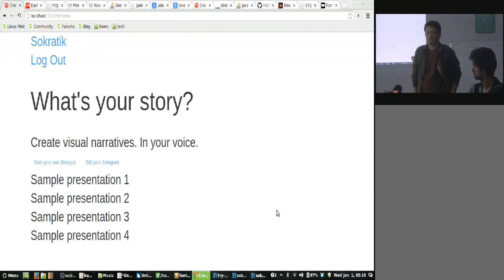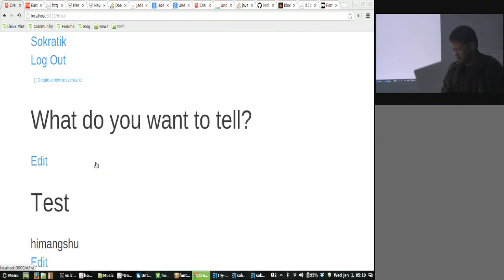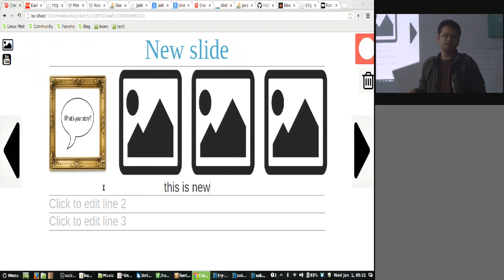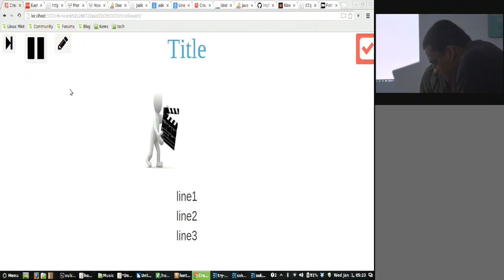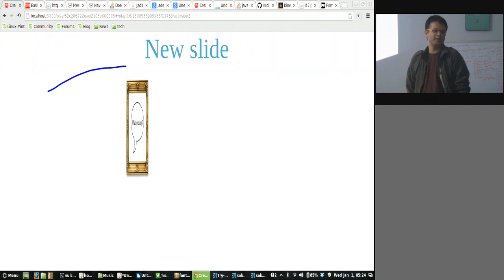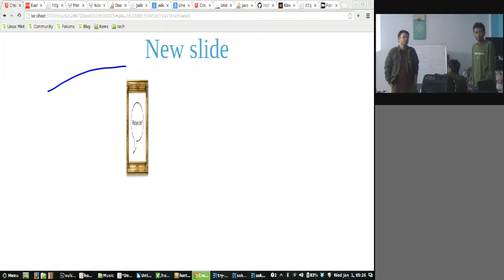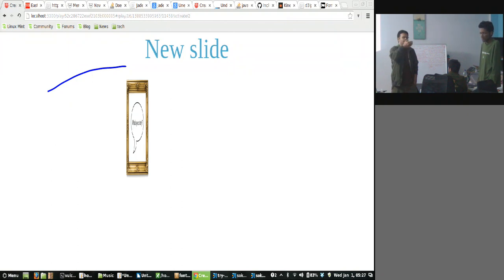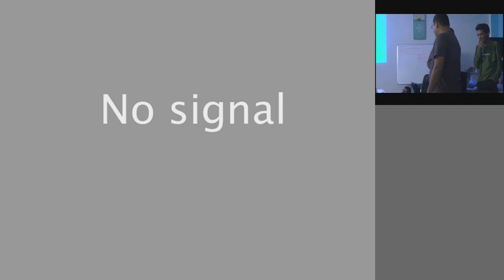Himangshu Hazarika - Sokratik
Himangshu Hazarika demonstrates a remarkably easy way to make videos by combining automated slideshows with voiceovers, at the 2014 New Year's Eve Hacknight by HasGeek.